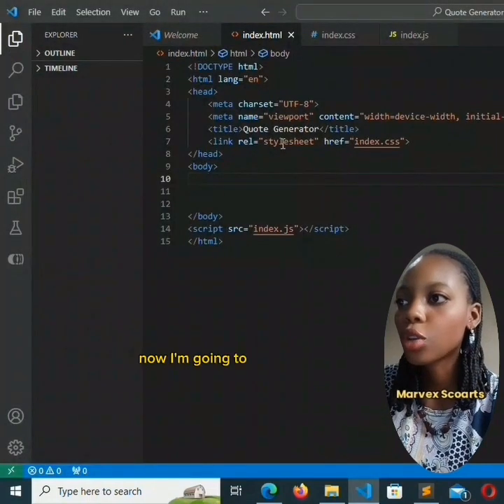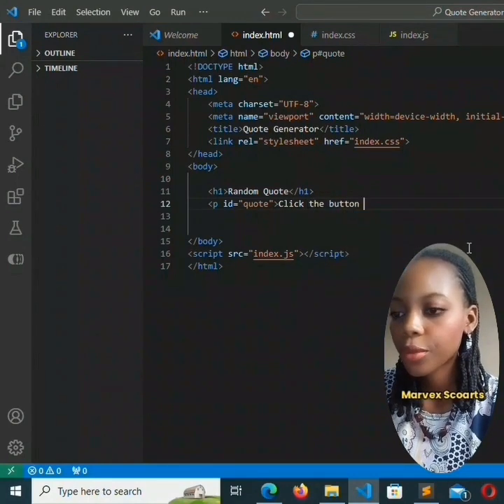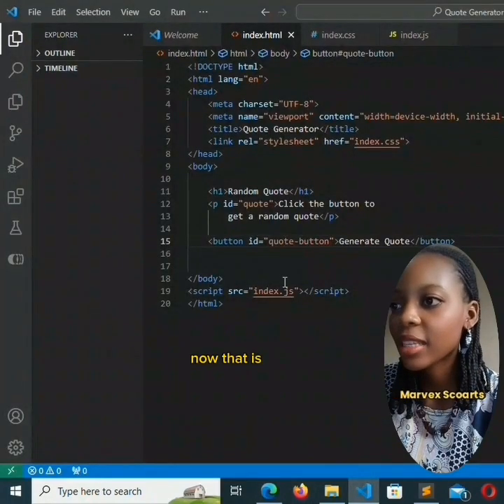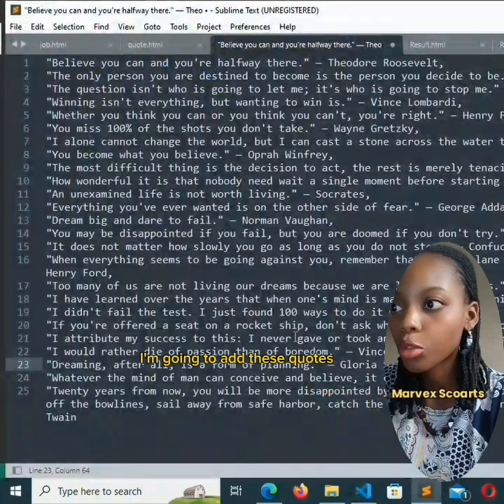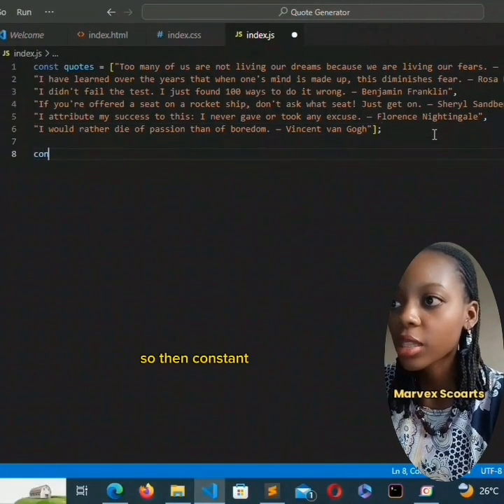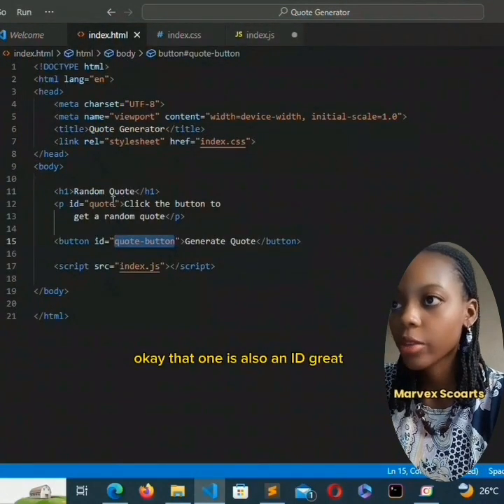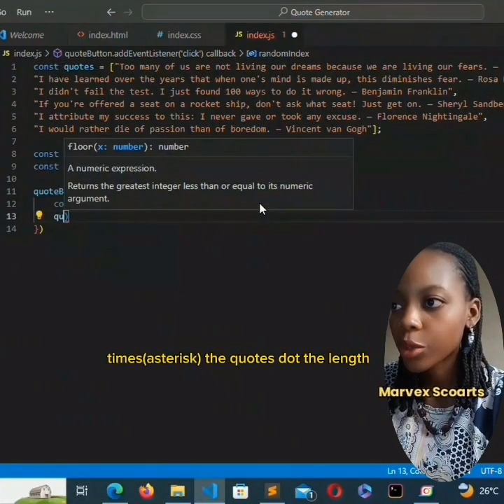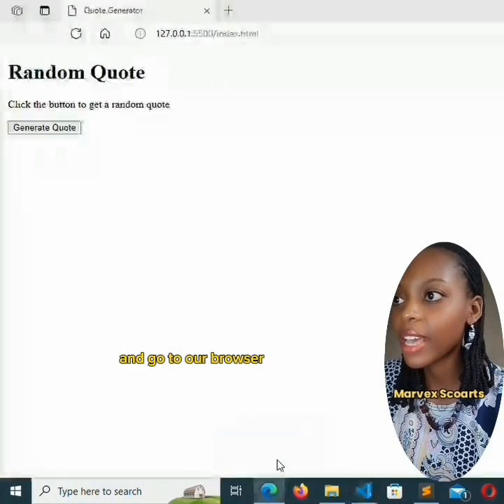How To Build A Quote Generator | Web Development Project For Beginners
In this video, you are going to learn about how you can build a quote generator as a beginner.

You are going to build it using HTML5, CSS3 and Vanilla JavaScript to build this project.

Follow along as this step-by-step guide shows you how you can build this project from scratch 💡